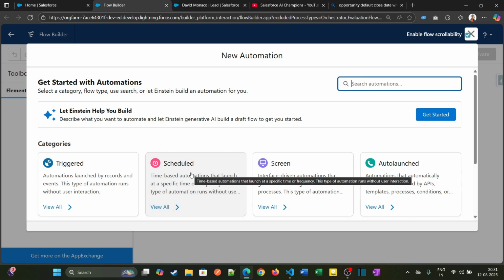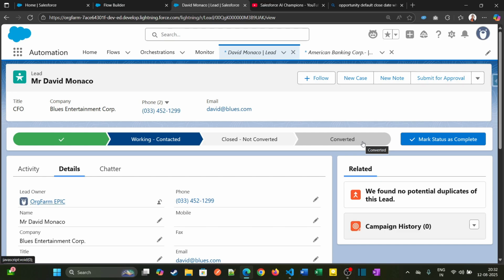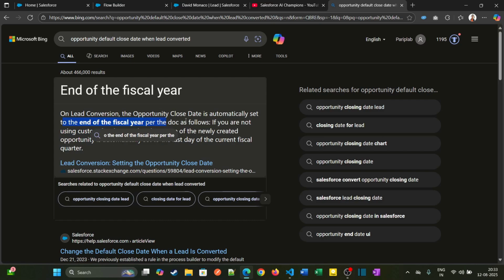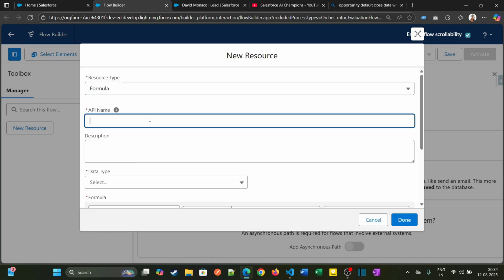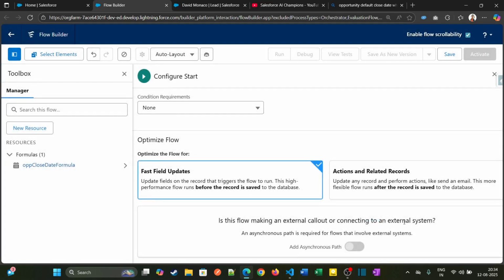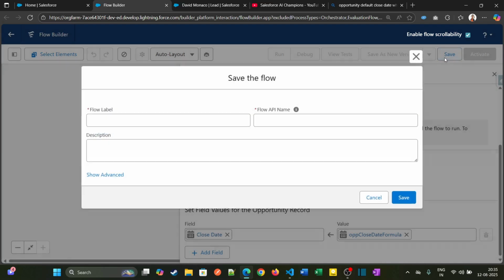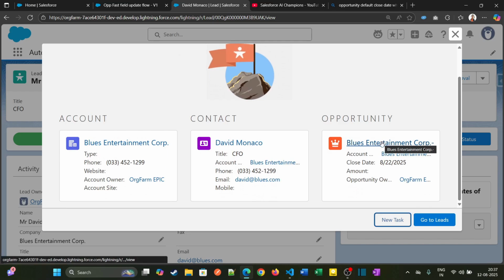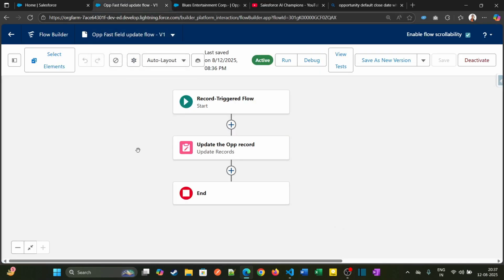FLOW17: Opportunity Close Date on Auto Pilot with Salesforce Fast Field Updates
Learn how to use Salesforce Record-Triggered Flow with Fast Field Updates to automatically set the Opportunity Close Date when a Lead is converted. In this step-by-step walkthrough, we’ll cover:

✅ Understanding Fast Field Updates in Record-Triggered Flows
✅ Auto-updating the Opportunity Close Date field

This real-world use case is perfect for Salesforce Admins and Developers looking to streamline their lead-to-opportunity process and reduce manual updates.